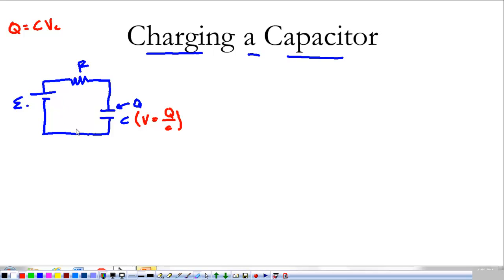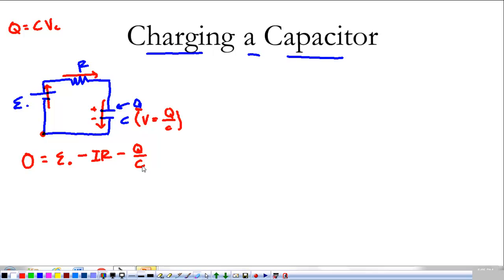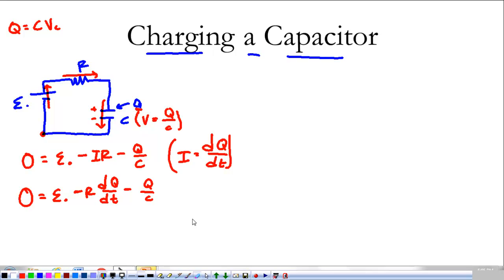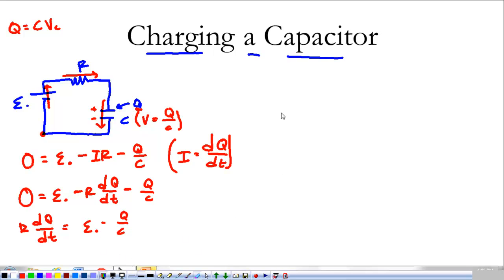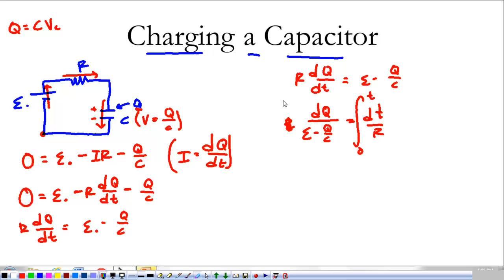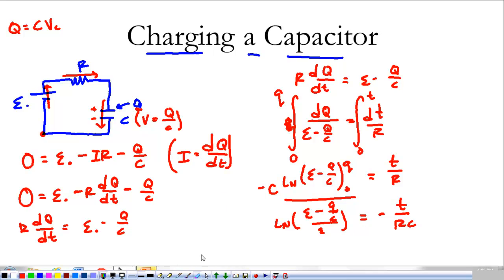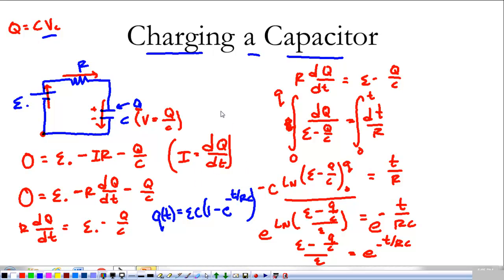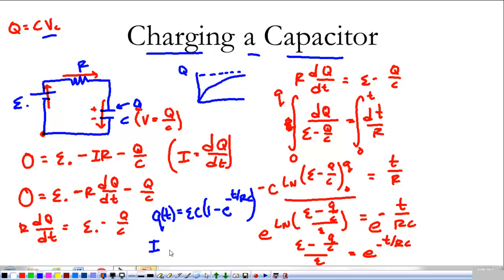Capacitors and Circuits 4c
RC circuits, calculus treatment